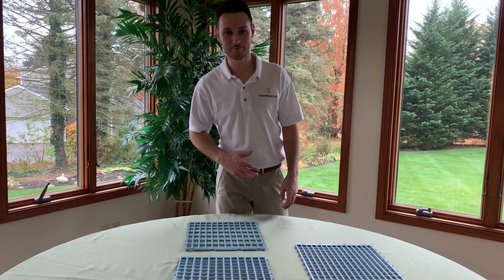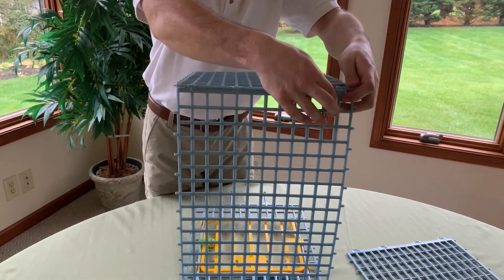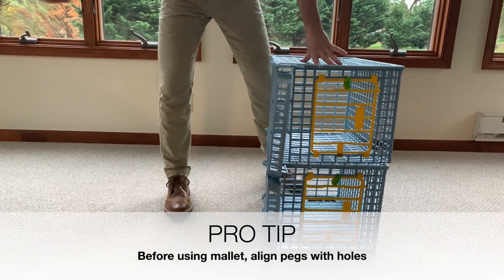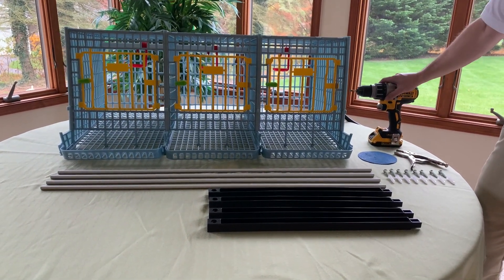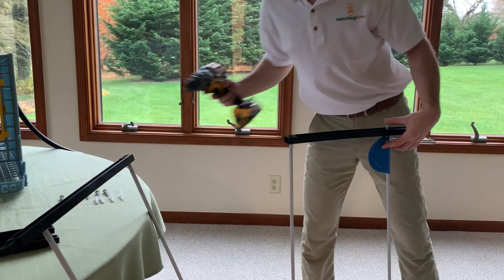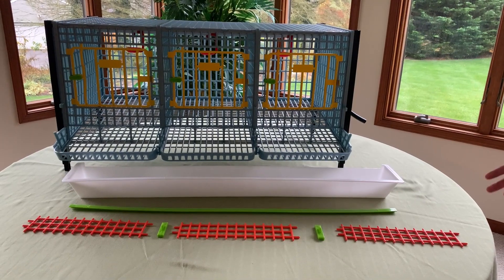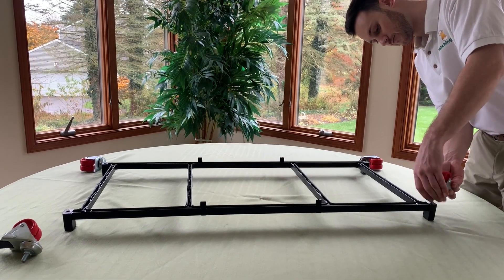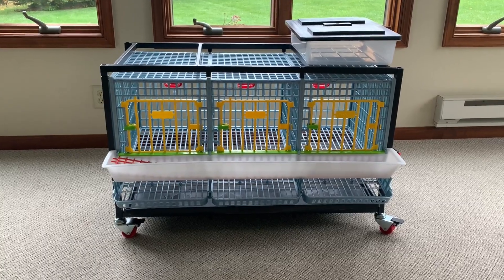Partridge Cage - 1 Layer (Assembly - Hatching Time) Cimuka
Assembly Guide: Partridge Cage - 1 Layer (SKU: KYK-03-1K)

Description:
Power-washable breeding cage holds 9 - 12 partridge. A rust-proof plastic laying cage makes breeding easy and sanitary. Feed loss is reduced with smart grill feeders, water is clean due to algae-free hoses, and waste is efficiently removed from the unit by a deep manure tray. Collect eggs in the roll-out trays below and enjoy manure-free eggs every time. The unit features lockable wheels, rust-proof flooring (vs galvanized wire), an injury-free design, an improved door locking system, and the option for easy to stack modular tiers. Add partridge layer additions at any time to expand your breeding production click here.  This breeding pen is recommended for homesteaders, hatcheries, nurseries, breeders, hobbyist, poultry scientists, small farmers and industrial / commercial users.

Dimensions / Weight
- Unit: L 38.2" x W 24.8" x H 28.7"
- Layer Floor Space: L 36” x W 17”
- Layer Heights: Front 14.6" x Back 12.6"
- Box: L 39” x W 24” x H6”
- Weight: 28 lb.

Section Dividers
Semi-transparent dividers prevent males from fighting and block stress-inducing motion from within the room. Eliminating fighting and reducing motion-sickness creates optimal breeding conditions for partridge. Blue coloring further create a relaxed, open atmosphere.  Includes (3) breeding sections. Max: 1 male per section

Hygienic Manure Tray
Manure tray is deep to collect droppings below the cage. The tray slides in and out with ease to make washing and cleaning easy. Prevent disease by having a system that removes harmful substances, like bacteria, from your bird's living space.  Includes (1) manure tray

Smart Feeder
Shock-proof, red grill lays on top of feed to reduce feed loss inside and outside the cage.  Customers claim to save 30% more of their feed with the flexible, shock-proof grills.  Includes (1) 6.5 lb. feeding trough

Egg Rollers
Timely egg collection becomes a thing of the past! Quickly and easily collect manure-free eggs. The layer includes perfect tilted flooring to ensure your eggs never crack. Collect your eggs in one space and never worry about disturbing your birds again. We all know how that can be!  Includes (3) egg roller trays

Automatic Drinkers
Each layer boasts a seamlessly clean drinking system. Algae-free black hoses, anti-bacterial PVC square pipes and steel nipple drinkers make this system perfect! Drinker cups are attached below the nipple drinkers to prevent bird wetting and to keep manure dry.  Includes (1) 2.1 gal. water tank

Elliptical Flooring
Flexible flooring makes standing, walking, spawning and mating more comfortable. This results in higher egg production rates and fewer feet problems.  ComfortplastTM elliptical flooring is used, instead of galvanized wire, to create a rust-proof, safe, comfortable, and hygienic environment for your birds.

Stackable Tier Design
Cimuka cages and brooders are designed to be stacked and mix-&-matched. Easily add different layers click here above or below your brooding layers to create a custom tiered experience.  Rust-proof materials, side struts and butterfly locks are used to create a stable, durable, long-lasting setup that can be power-washed.

0:00 Introduction
0:34 PRO TIP Line up parts before assembling
2:42 PRO TIP Before using mallet, align pegs with holes
3:45 PRO TIP Use lower slot for smaller birds
4:19 Cut remaining hose to 3
5:03 PRO TIP Make sure the screw and molly are flush
6:29 PRO TIP Bottom of side strut should face down
6:50 PRO TIP Aluminum rods should stick out past wall
7:38 PRO TIP Make sure arrows are facing feed trough
9:45 Use the 3 hose you cut earlier